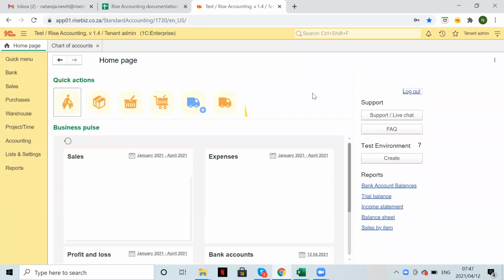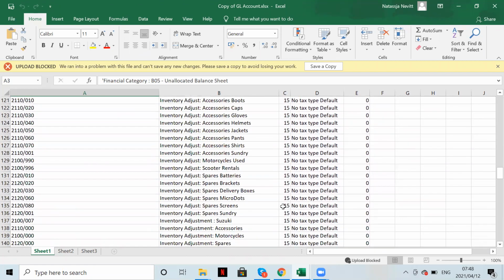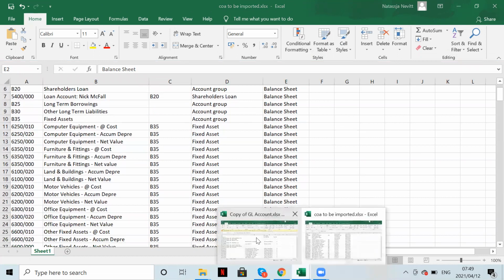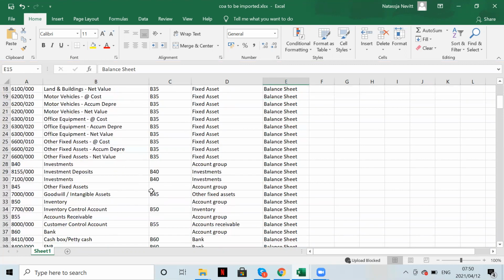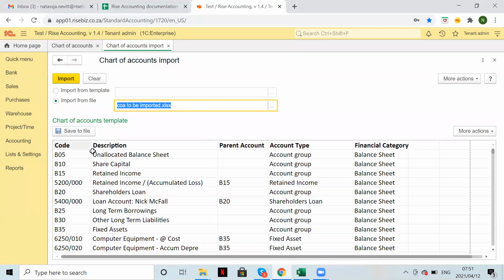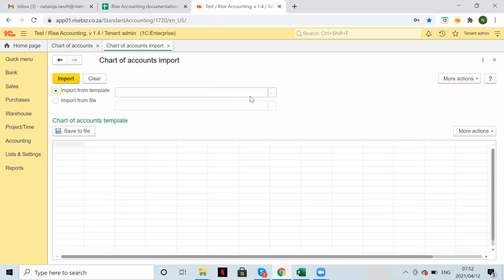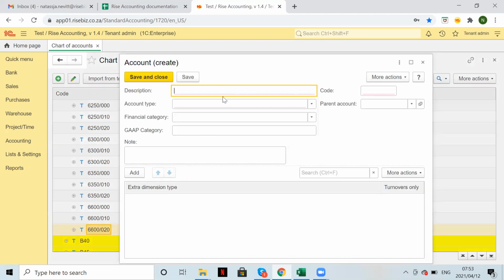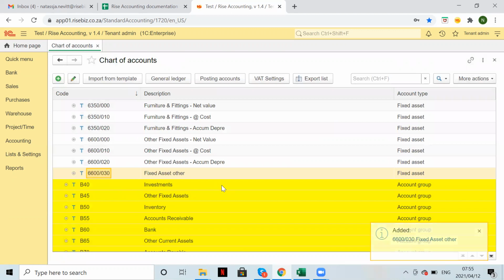Chart of Accounts in Rise Accounting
This video shows all aspects of the Chart of Accounts, from importing it to creating additional accounts.

It outlines the process taken on the onboarding in order to set up the client's infobase.